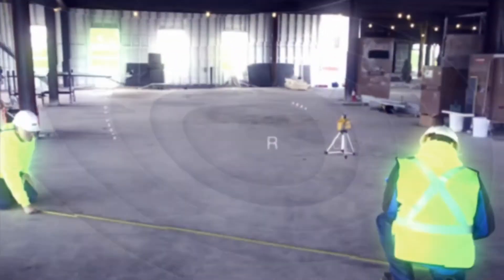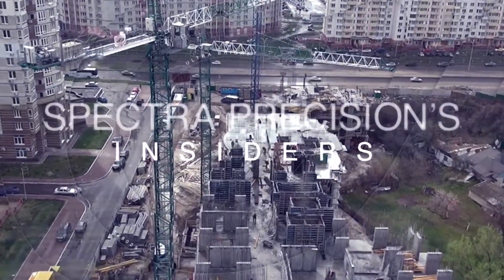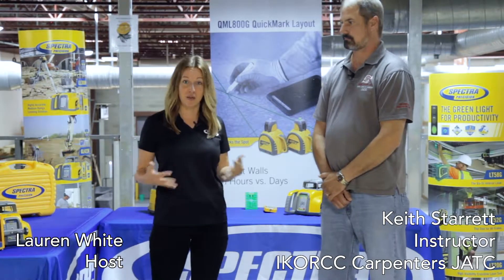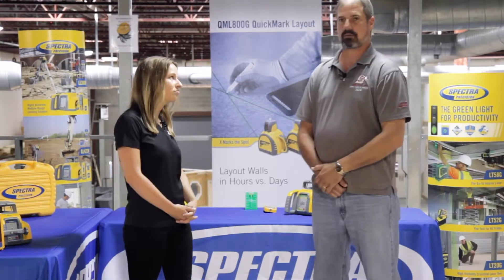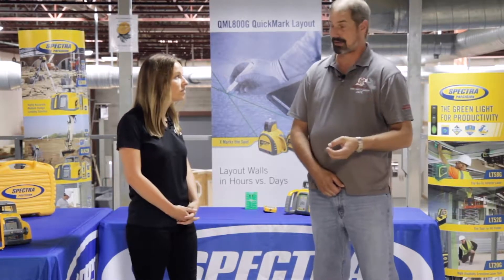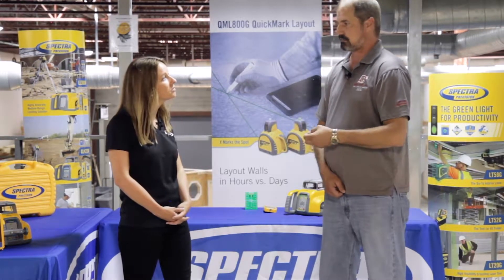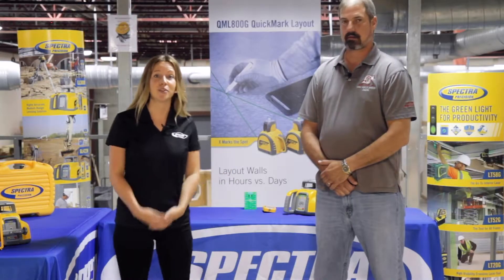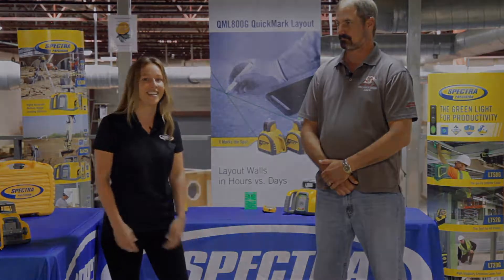Spectra Precision HV302G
The Spectra Precision HV302G is a highly visible green beam rotating laser for interior ceiling applications with smart features such as PlaneLok and GradeMatch.